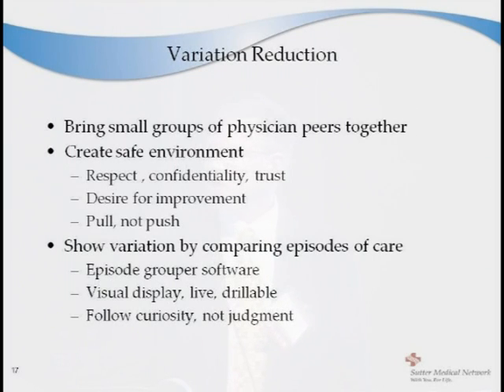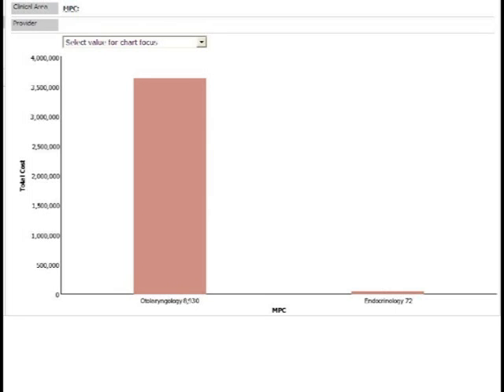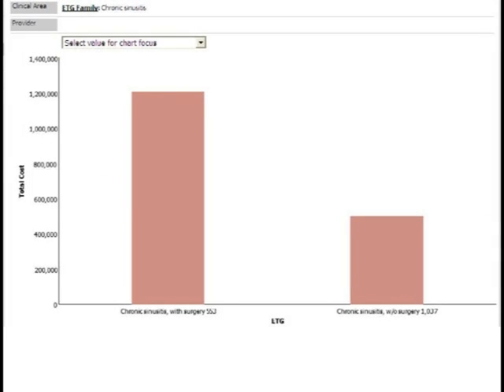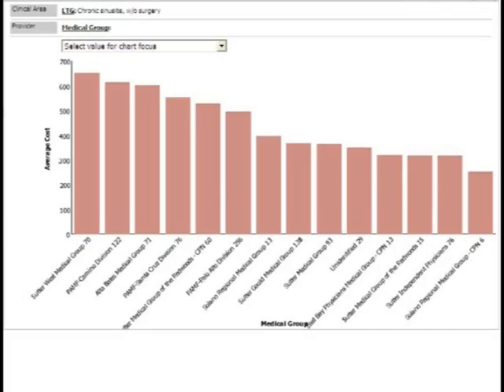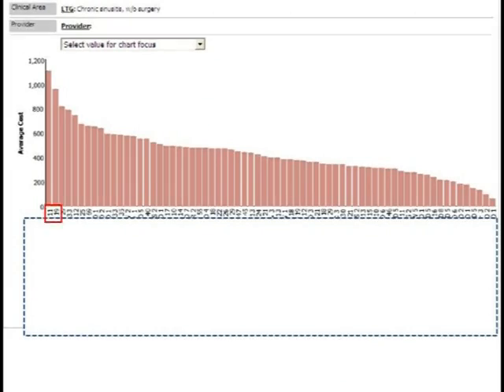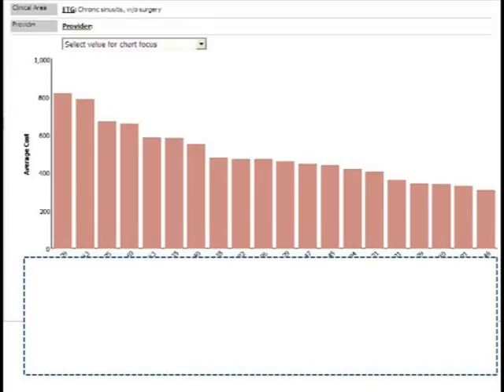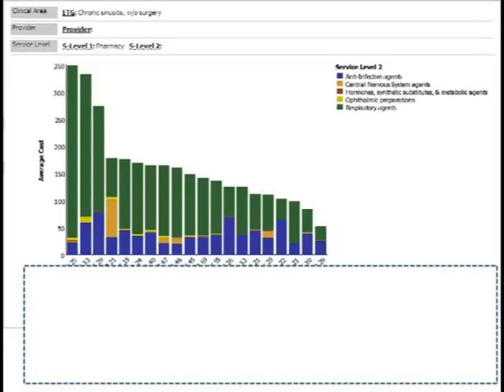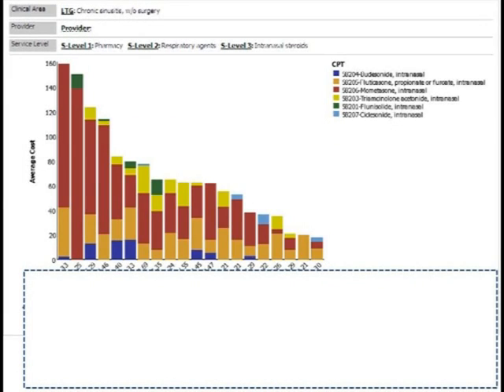Investigating Variation Reduction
| Dr. Michael van Duren, chief medical officer of Sutter Physician Services in Sacramento, Calif., demonstrates how his group practice uses data to engage physicians in a respectful dialogue about delivering high-quality medical care at an efficient cost.